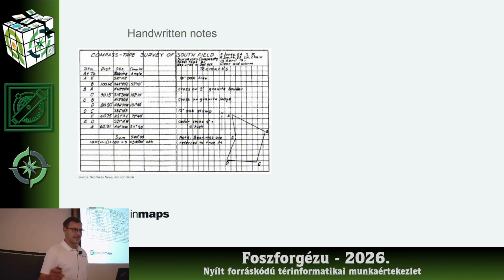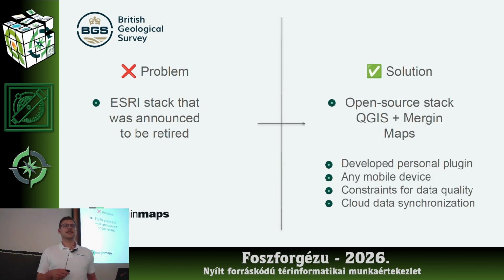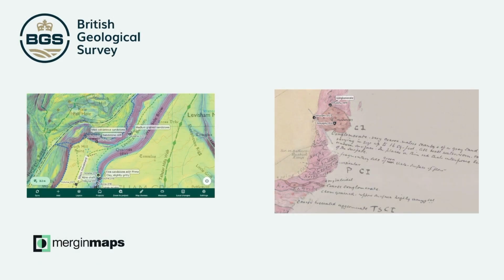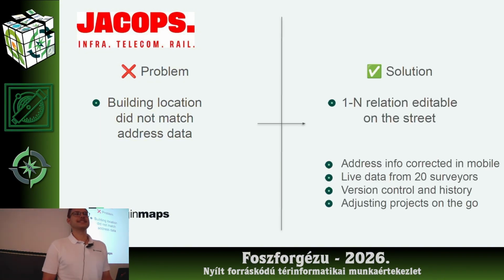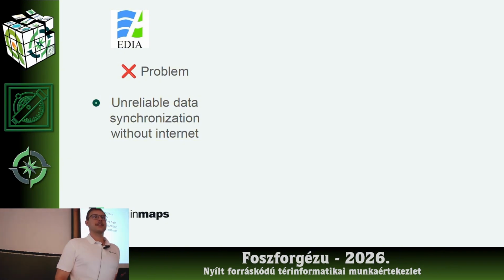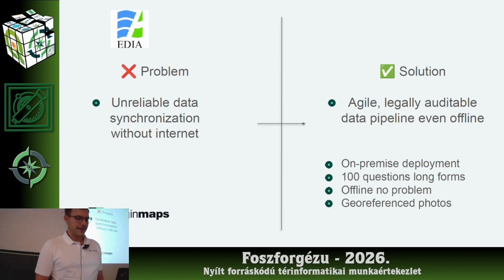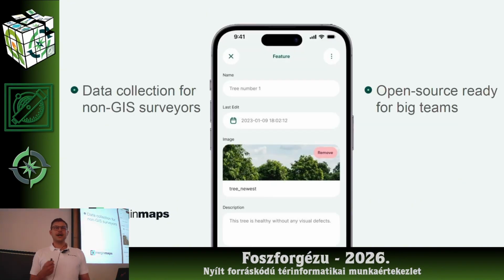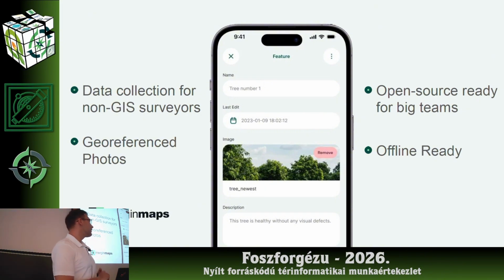Patrik Mizera: Overcoming Data Collection Challenges with QGIS and Mergin Maps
Foszforgézu 2026., Nyílt forráskódú térinformatikai munkaértekezlet a BME OSGeo Labor szervezésében